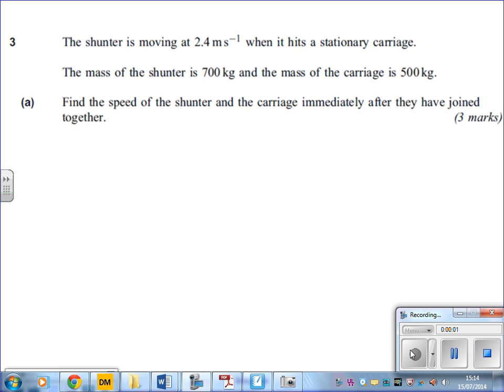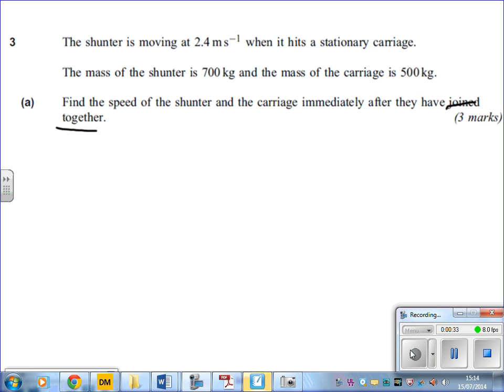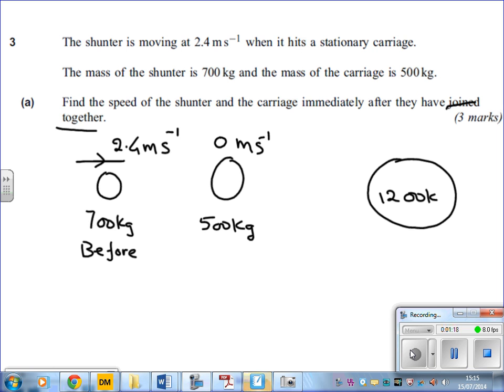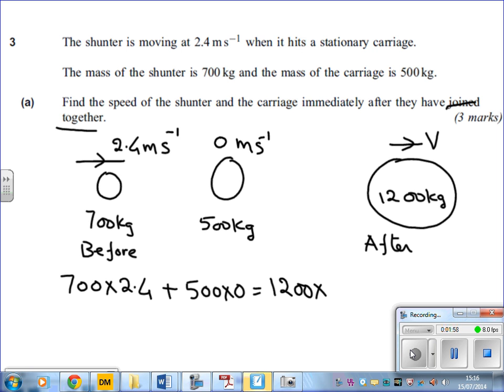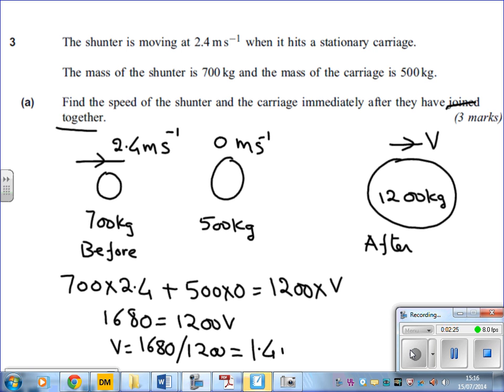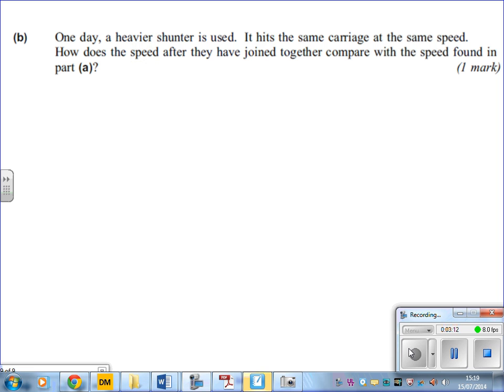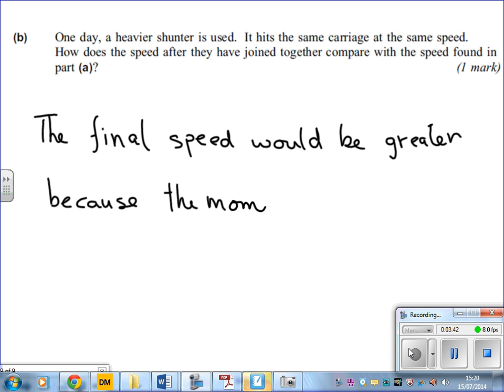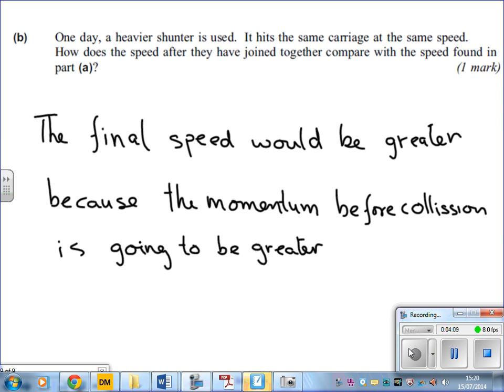AQA Use of Maths Dynamics June 2013 Q3